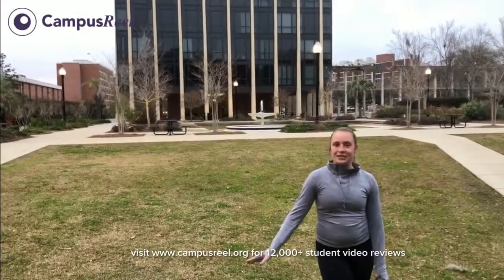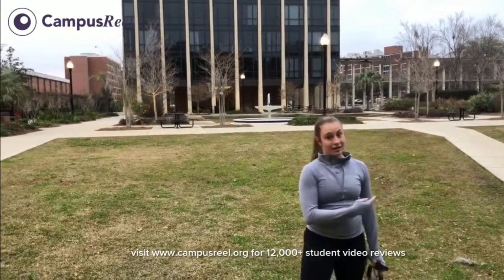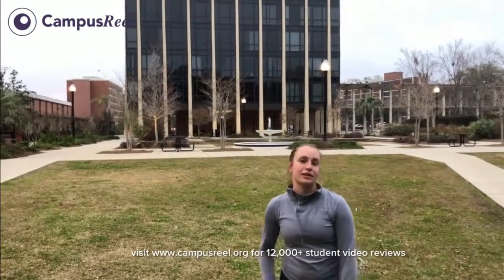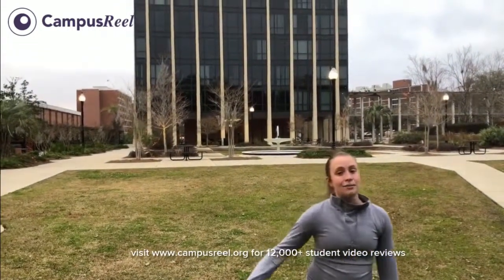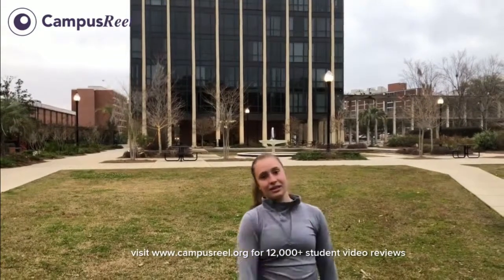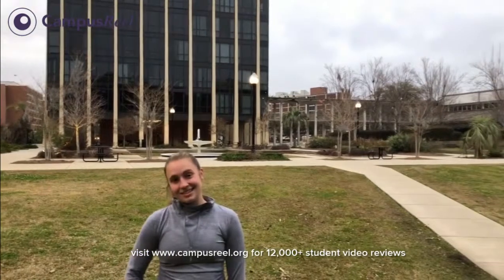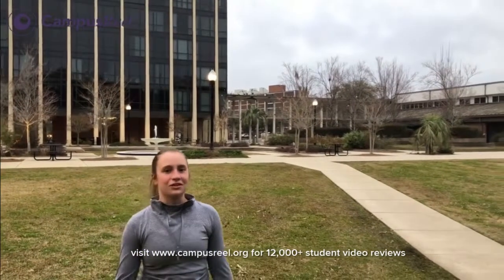A Day in my Life | Florida State University 2019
Spend a day in my life at Florida State University